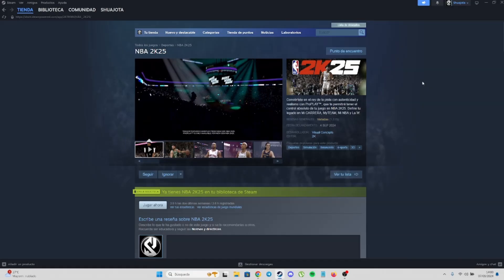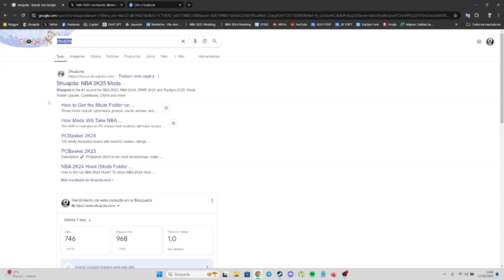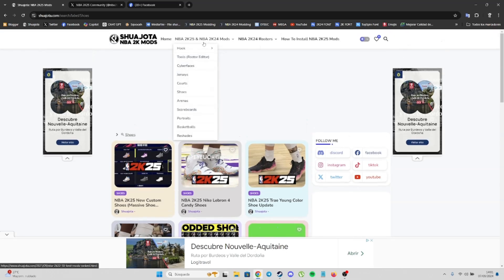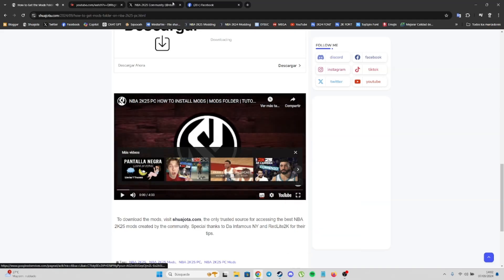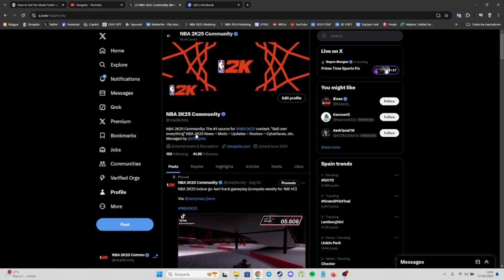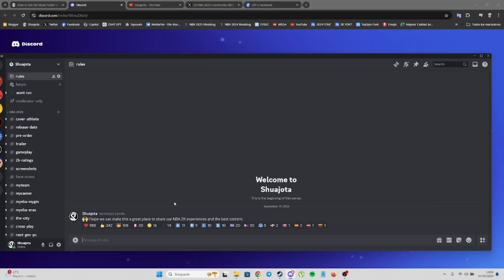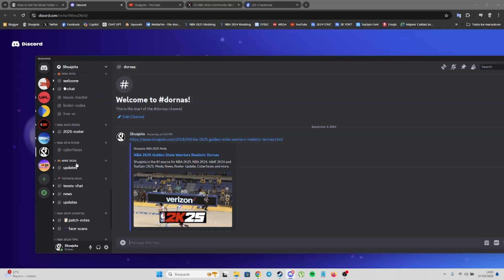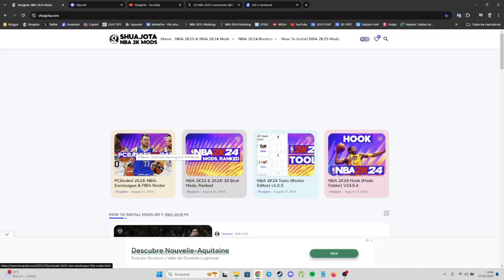HOW TO INSTALL MODS IN NBA 2K25 PC | TUTORIAL | SHUAJOTA.COM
NBA 2K25 PC is great with Mods. Learn with this guide how to  install mods, including cyberfaces, jerseys, scoreboards, arenas, courts, rosters and much more from the NBA 2K modding community. Follow this video tutorial to set up your mods folder and start with an ultimate experience.

📹 n9.cl/shuajota

nba 2k25 mods,nba 2k25 pc mods,2k25 mods,2k25 pc mods,how to install nba 2k25 mods,shuajota